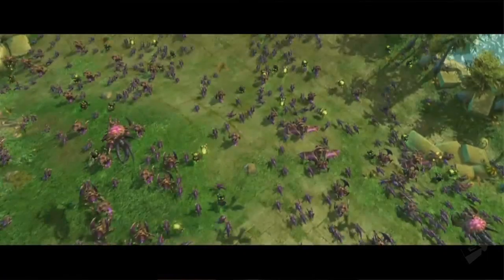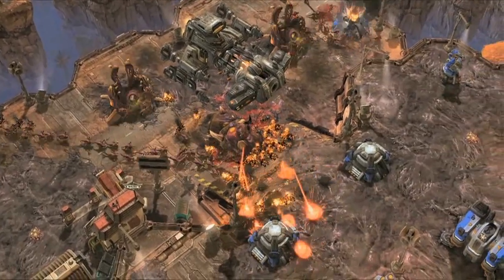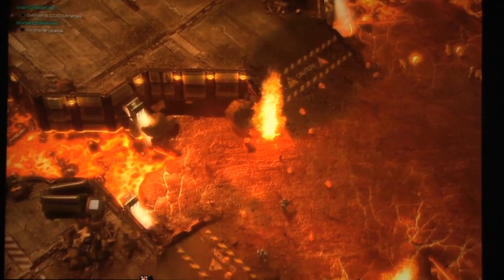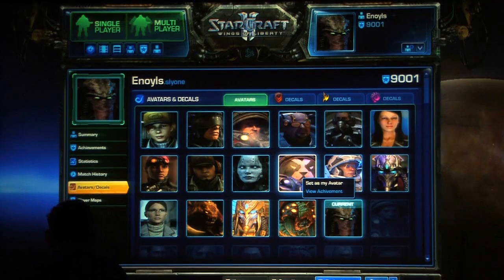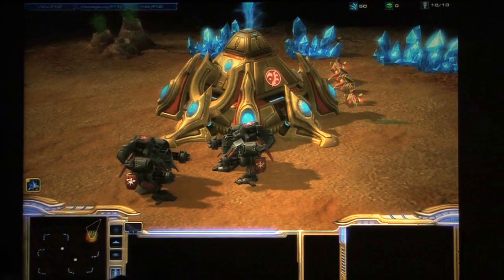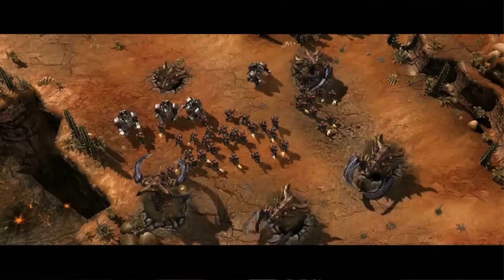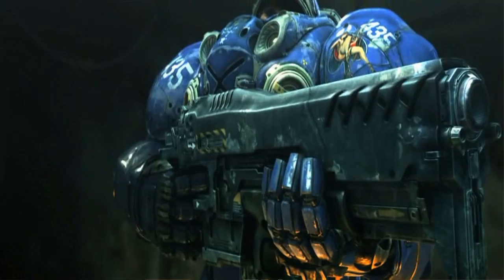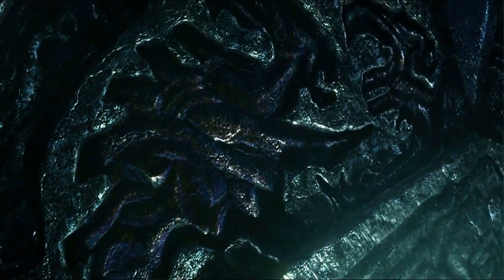BlizzCon 2009 - Art Director GT Interview HD